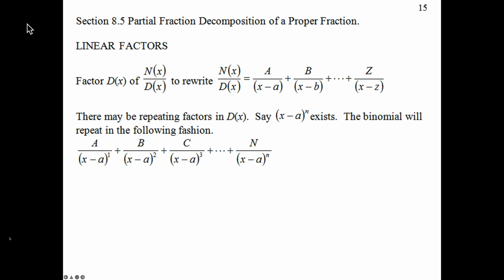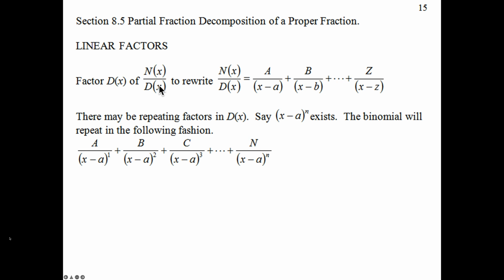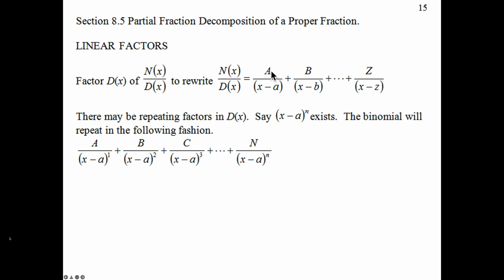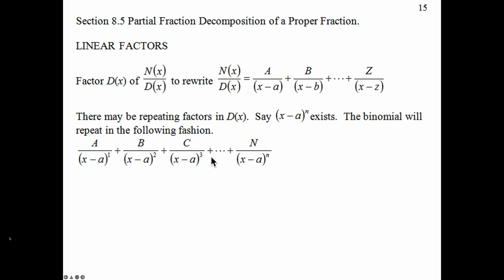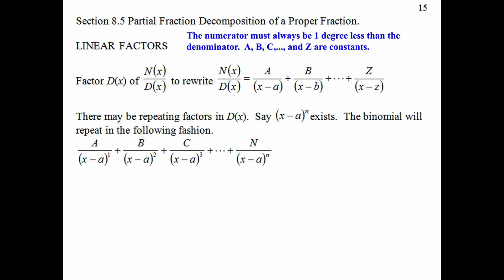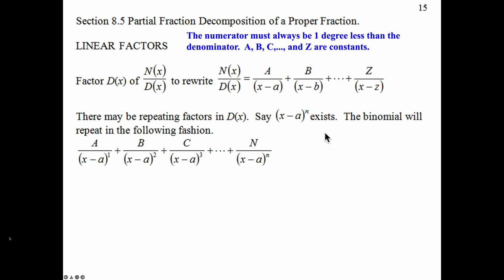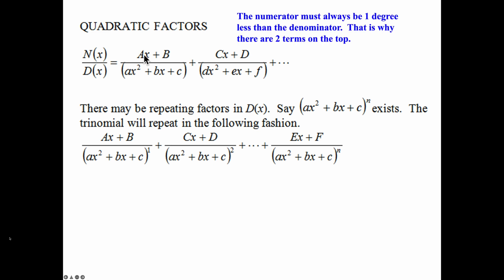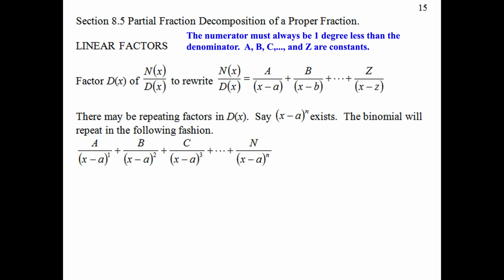MAT151 8 5 1